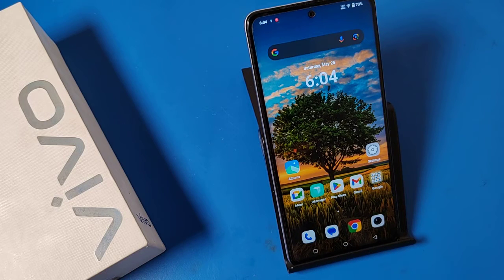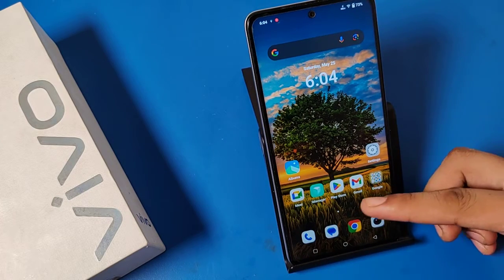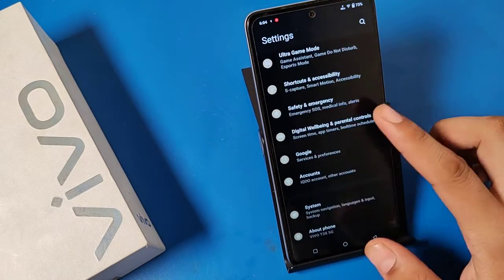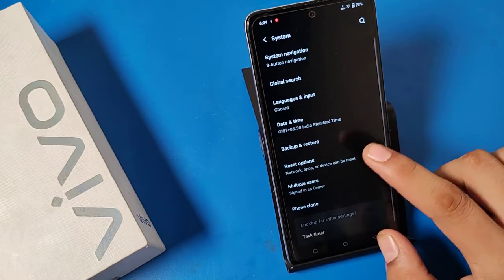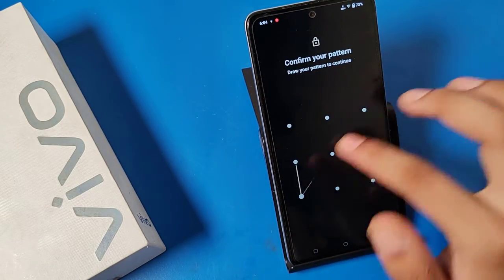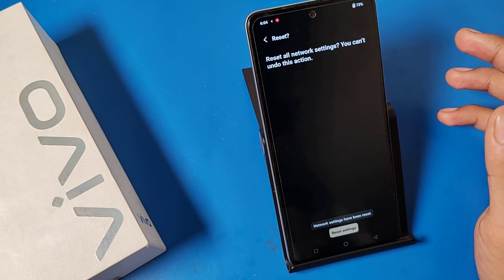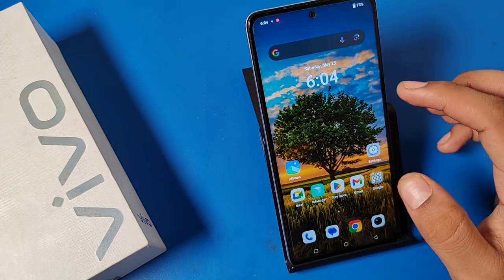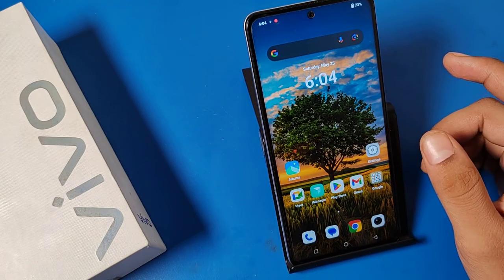How to fix Bluetooth problem in Vivo T3x, Vivo T3x Bluetooth not working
How to fix Bluetooth problem in Vivo T3, Vivo T3x Bluetooth not working